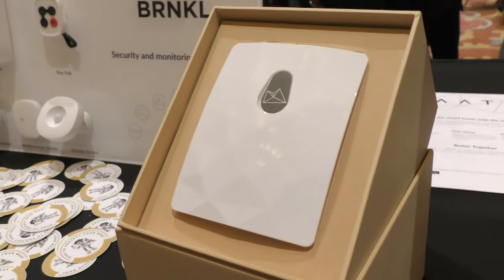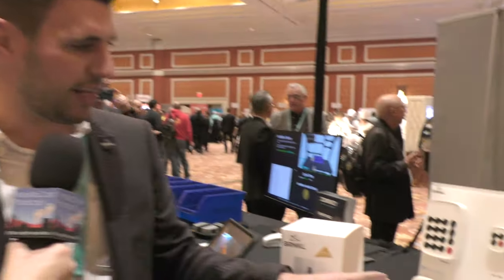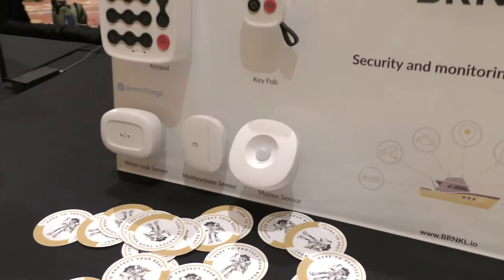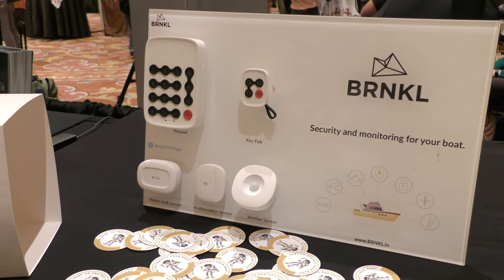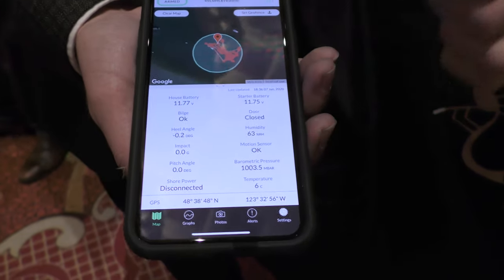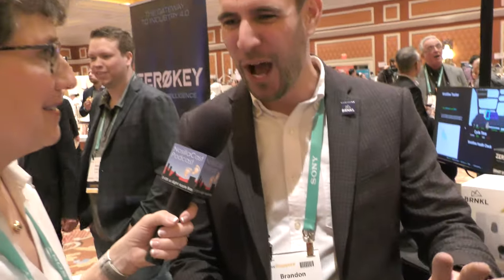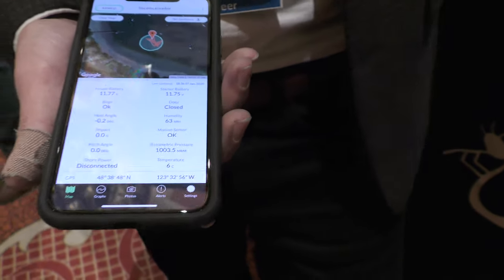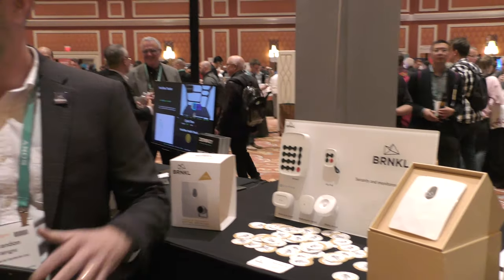CES 2020: Barnacle Systems Boat Security and Monitoring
Allison Sheridan interviews Brandon Wright, CEO of Barnacle Systems, about their system that provides safe and secure remote monitoring of your boat. Barnacle is like a smart home but tailored for your boat. The Barnacle System consists of a hub that you mount on your boat, typically behind your helm. The hub picks up signals that are fed into your helm to monitor the boat’s status. You can also add wireless sensors (e.g. water leak, motion, multi-purpose accelerometer/door) provided by Barnacle to augment the sensors built into your boat. Barnacle comes with a mobile app that allows you to remotely monitor your boat's status including battery banks, shore power, bilge activity, and external sensors. Barnacle’s internal sensors include temperature, humidity, barometric pressure, pitch, heal, and impact.  You can also capture images of your boat, either manually taking a photo or automatically when a door opens, motion is triggered, or other triggers. The Barnacle System has an optional keypad and key fob that allow you to arm/disarm the system. The setting is Showstoppers at the Wynn hotel in Las Vegas.